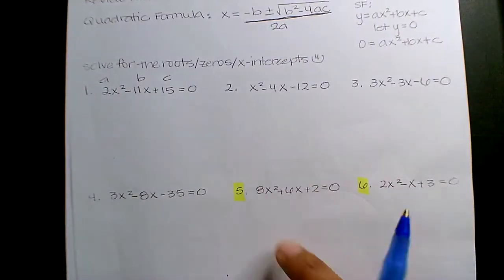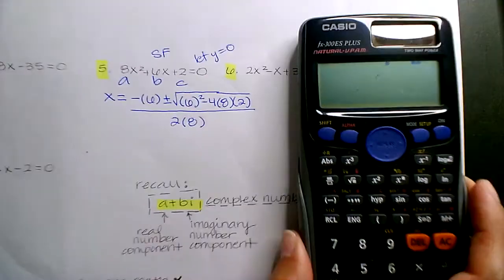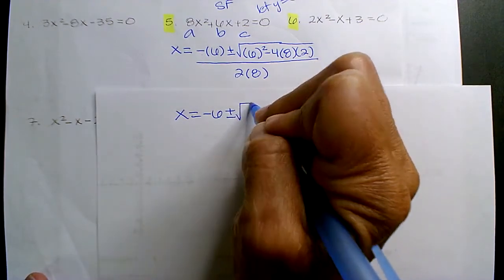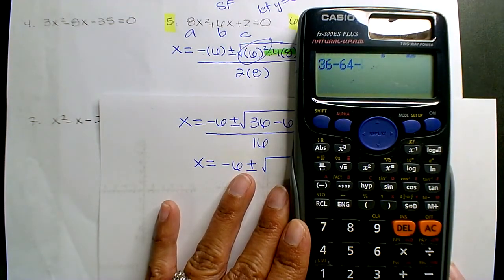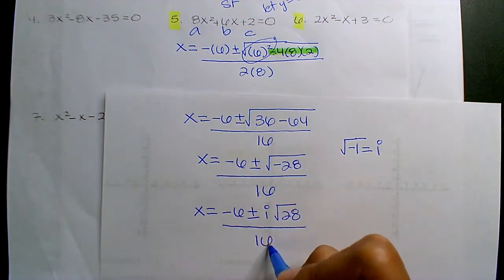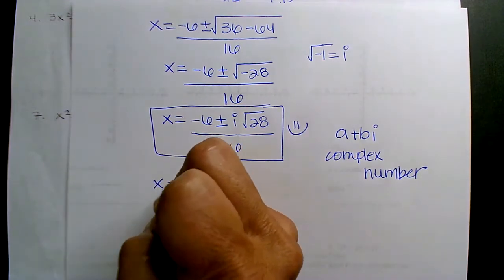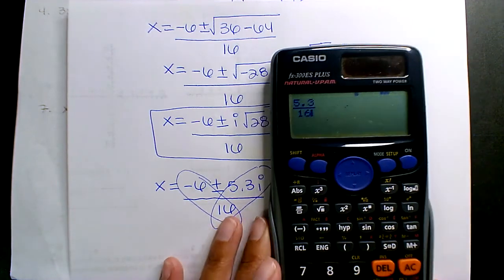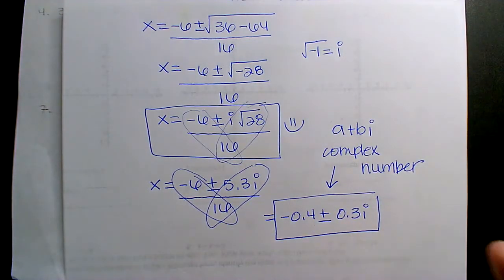8.19.22 im3 #1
quadratic formula
complex root: a+bi